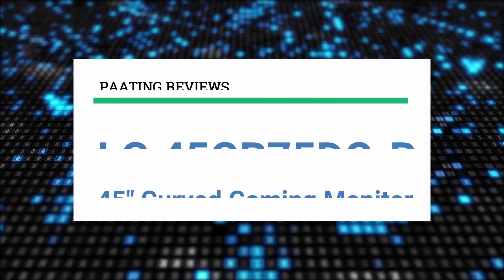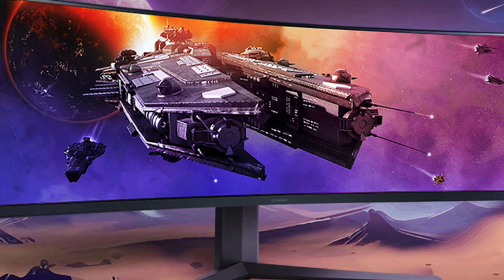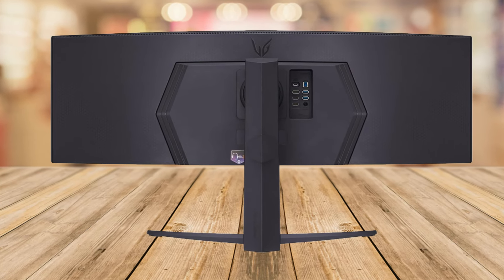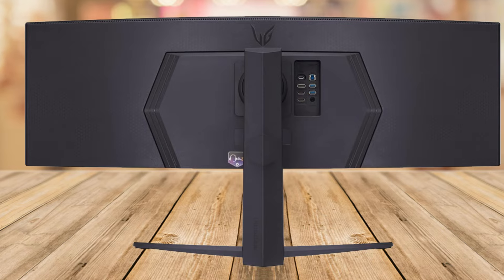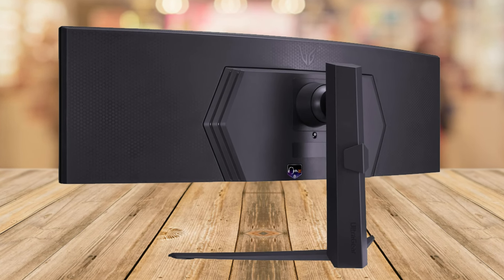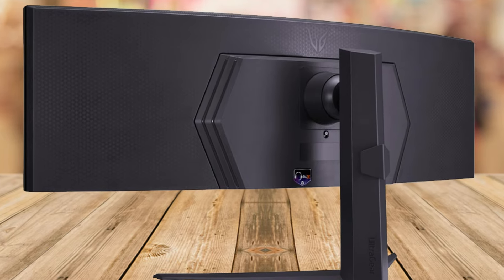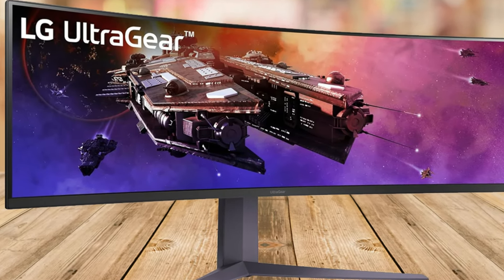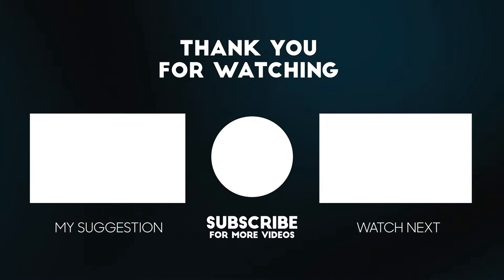LG 45GR75DC-B 45-inch Ultragear Curved Gaming Monitor ✅ Review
Get This Curved Gaming Monitor:
Amazon (US)
Amazon (CA)
Amazon (UK)

► PRODUCT DETAILS ◄

LG 45GR75DC-B 45-inch Ultragear Curved Gaming Monitor, Dual QHD 1ms, 200Hz, 32:9, VESA DisplayHDR 600 with DCI-P3 95%, AMD FreeSync Premium Pro, Enhanced Gaming GUI, DTS HP:X, 3-Way Adjustable Stand